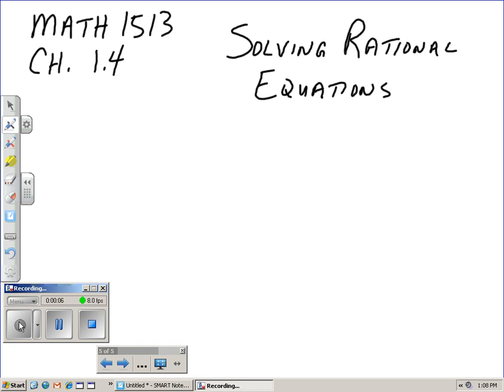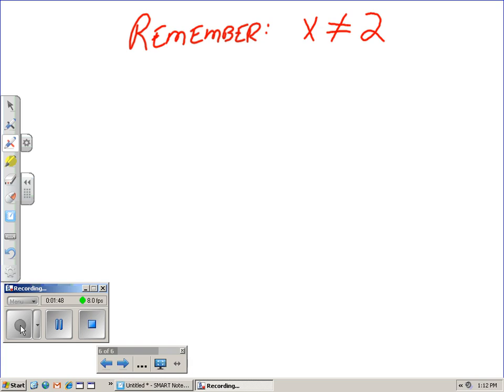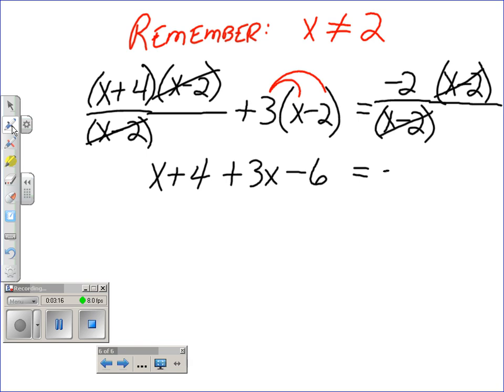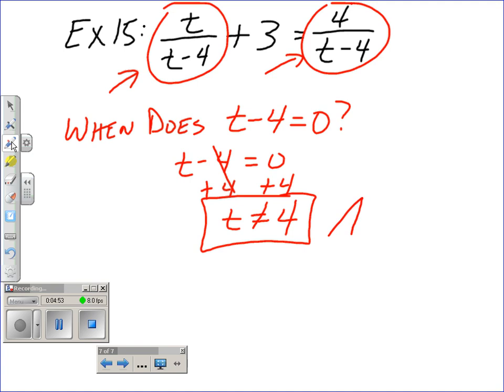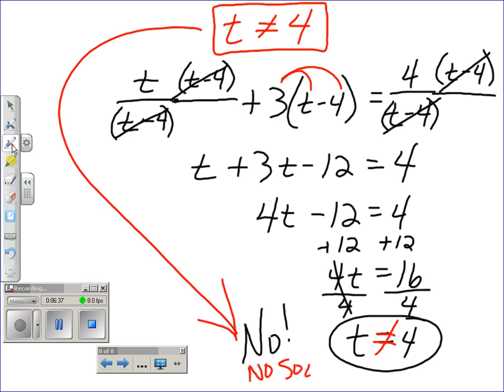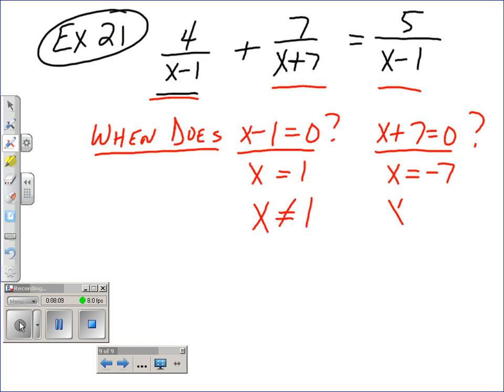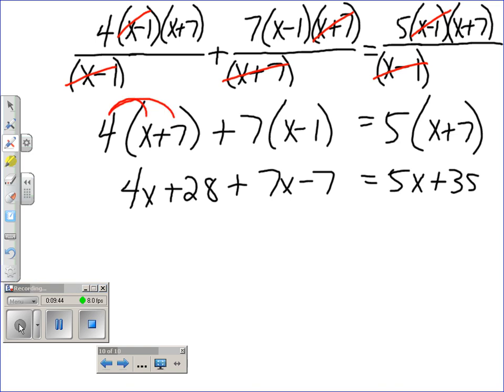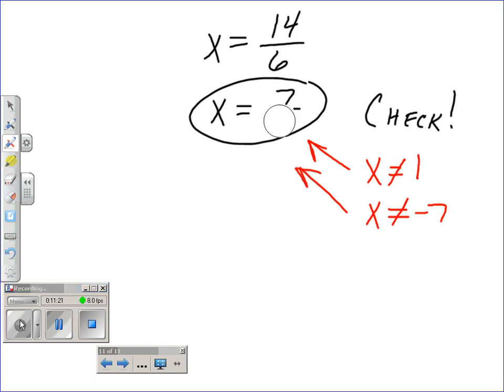Math 1513, 1.4, numbers 13, 15, 21 Solving Rational Equations